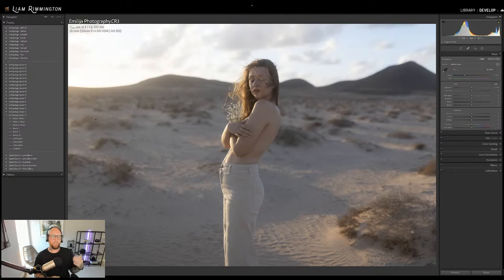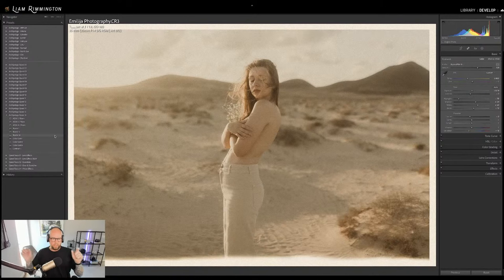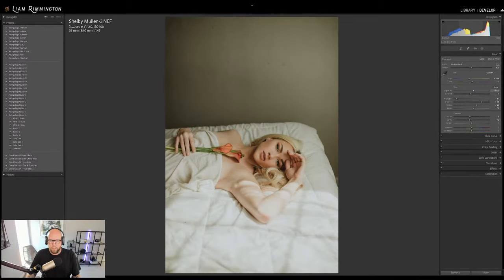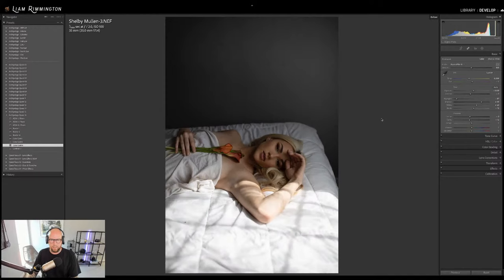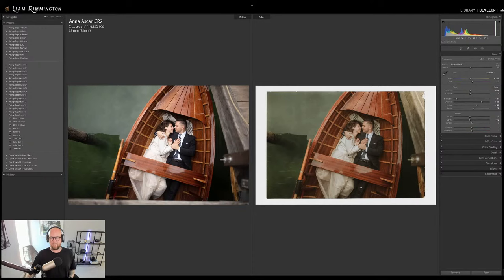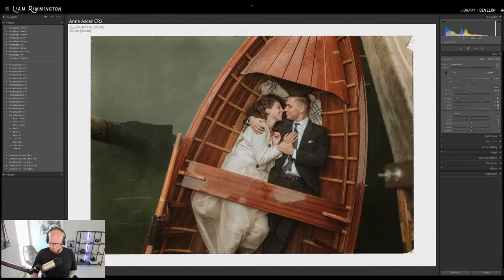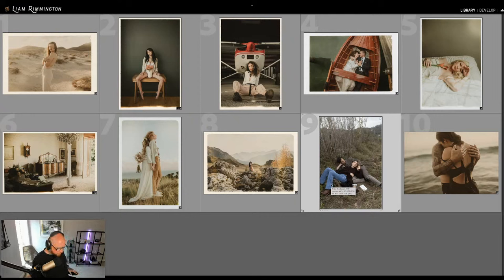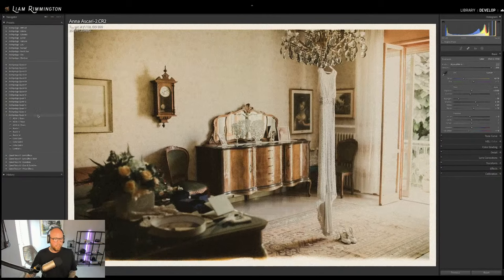Live Editing with Archipelago Riven Presets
Join Archipelago preset developer Liam as he live edits with Riven, a collection of presets inspired by peel-apart film. See these fantastic presets in action and have the chance to ask any photography or post-production related questions you have during the live event.

Quest 16 Riven will be released as part of our Quest Subscription Series; find out more